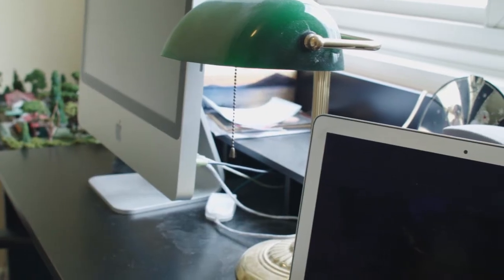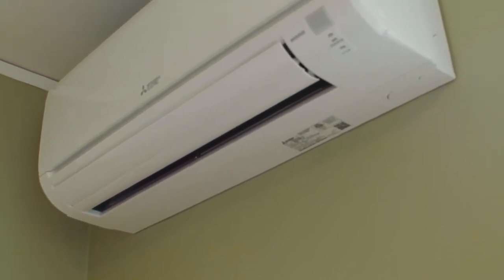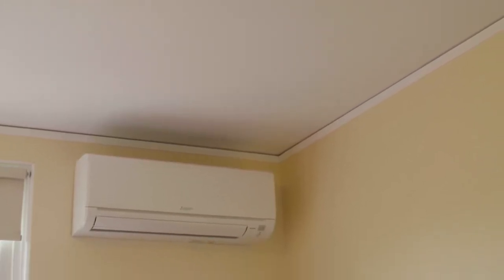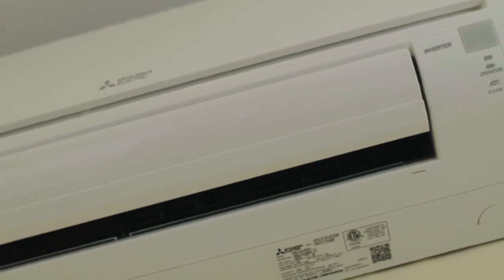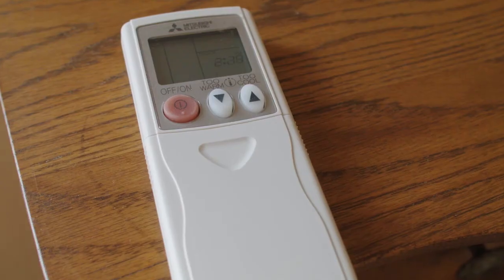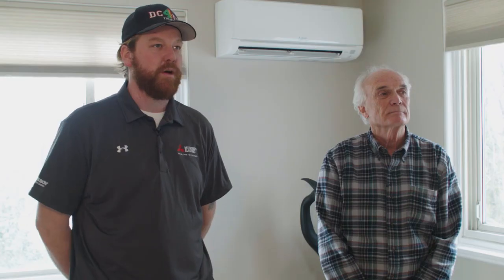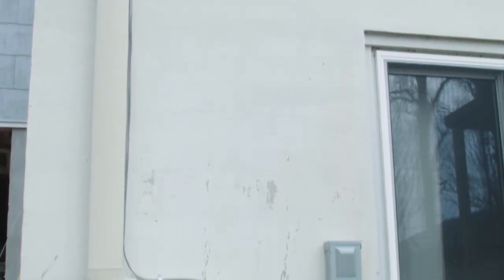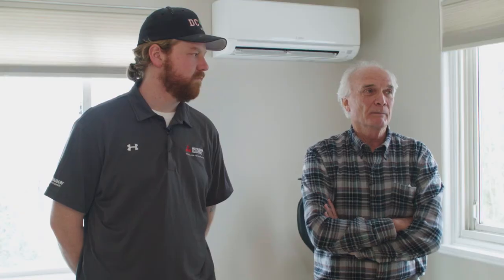Capps Mechanical and Greenbelt Homes Incorporated (Greenbelt, MD)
Capps Mechanical and Greenbelt Homes Incorporated (GHI) have partnered on a 5-year, five-phase initiative to replace the existing through-the-wall HVAC units in all of their homes with Mitsubishi Electric Cooling & Heating products.